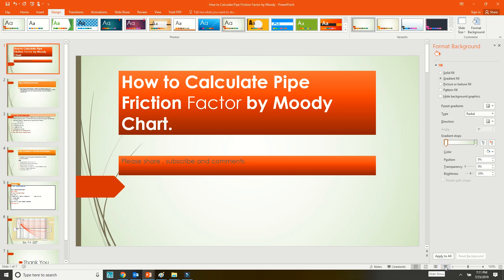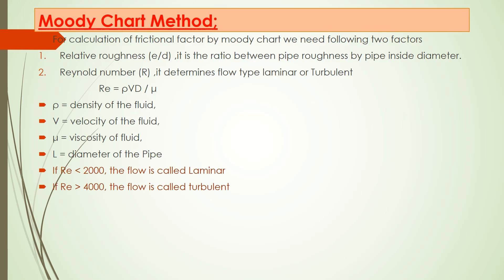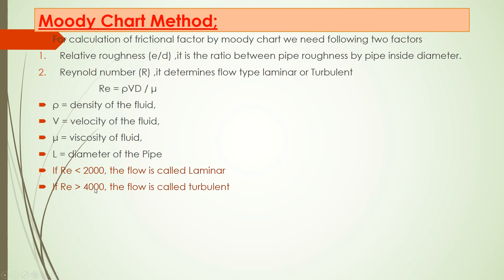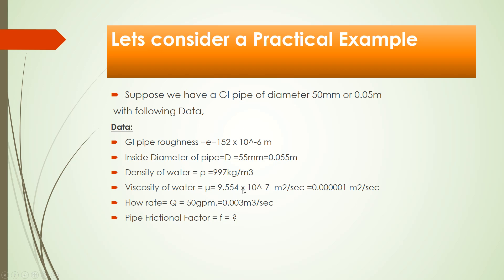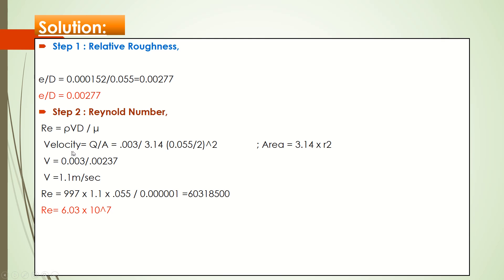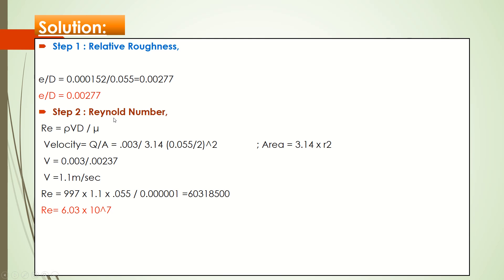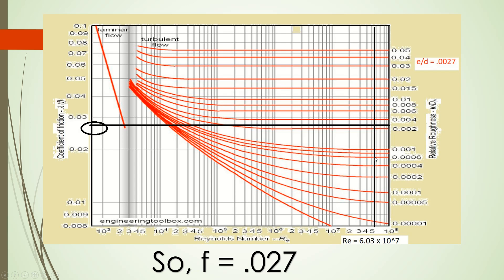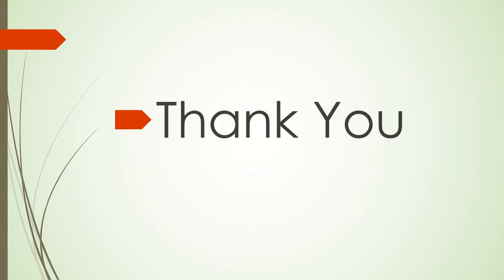Pipe frictional factor by Moody chart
This video describes how to calculate pipe frictional factor by moody chart